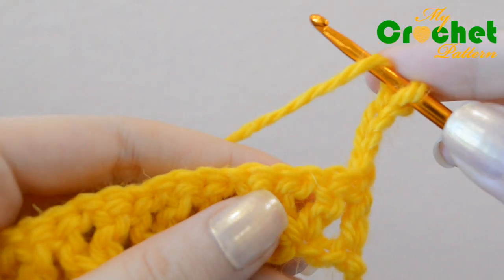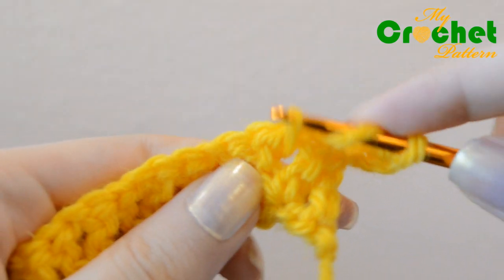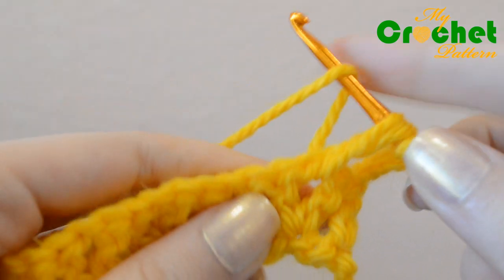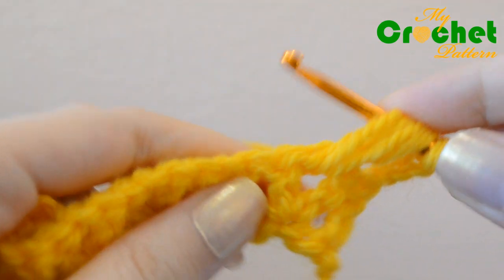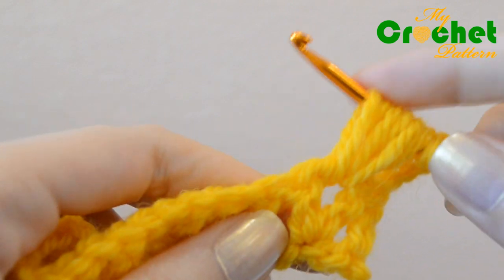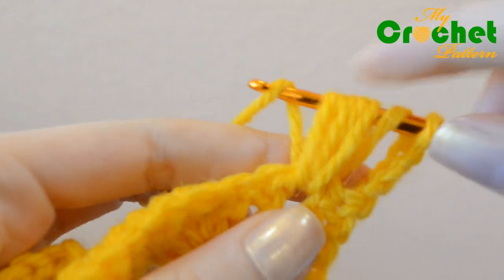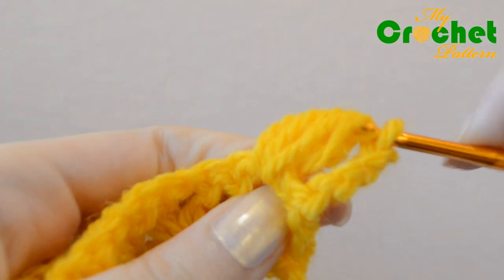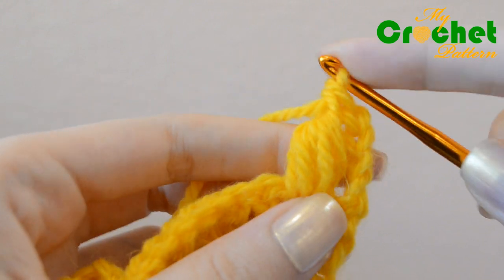How to crochet an arranged puff on a chain - Crochet for beginners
This video crochet tutorial will help you learn how to crochet an arranged puff on a chain.